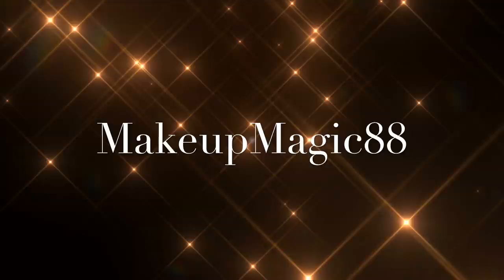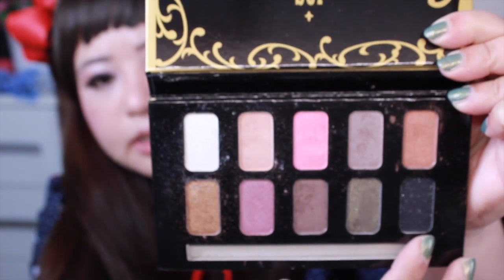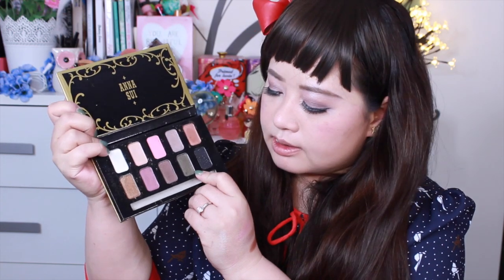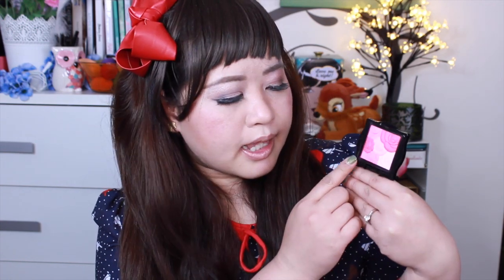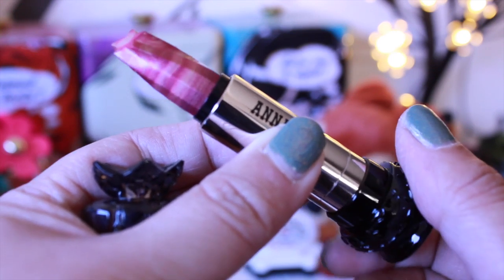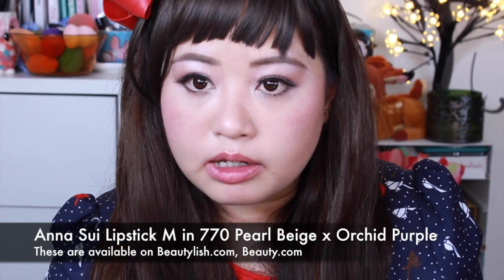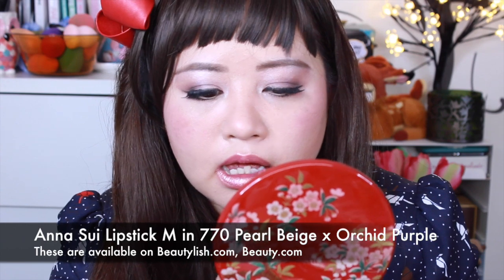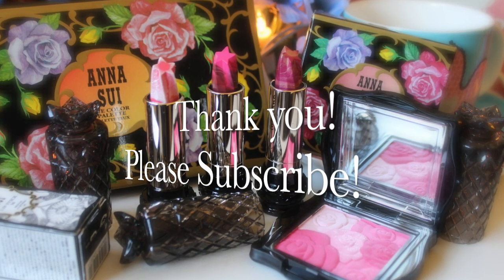NEW Anna Sui Lipstick M, Eye Color Palette & Rose Cheek Color ✿ Tryit Tuesday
Hi Friends! I hope you will enjoy this video where I try on some of Anna Sui’s makeup. The highlight is the Lipstick M colours, they are so pretty!

Items shown and where to buy them:
Anna Sui Eye Color Palette • Anna Sui • $42.00

Anna Sui Lipsticks M US$30.00
#370 Coral Shell x Pearl White

I’ve saved so much $$$ using Ebates. It is awesome.